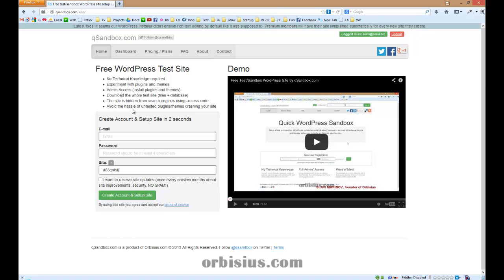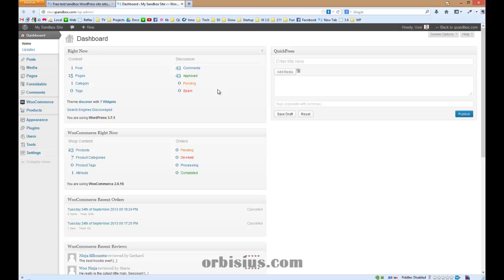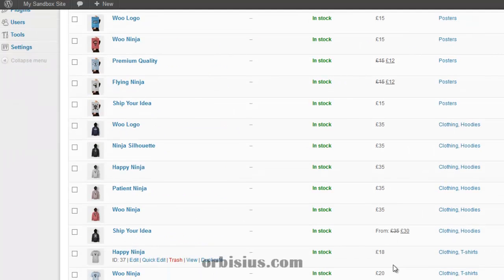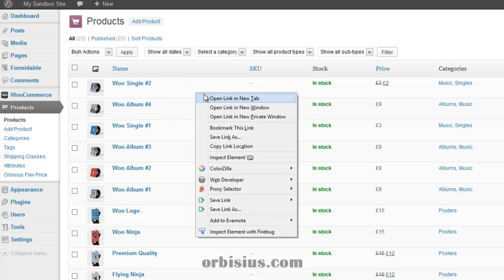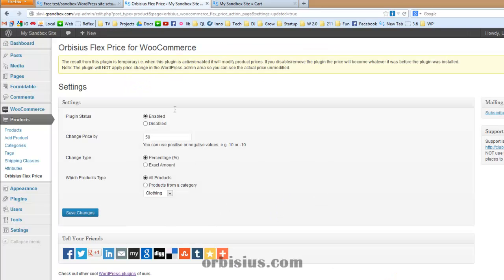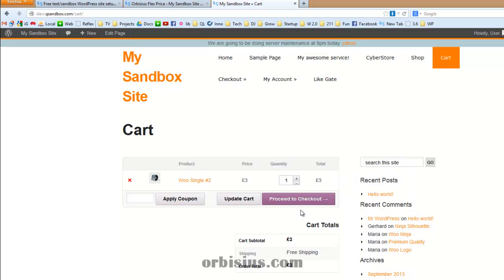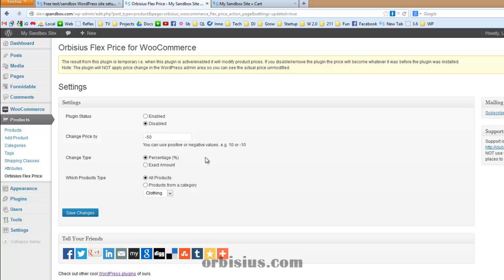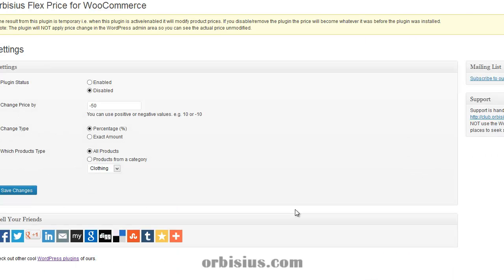Orbisius Flex Price for WooCommerce - Change Product Price Dynamically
I just created a premium WooCommerce extension allows you to bulk change product prices (up/down) for all products or for a selected category and its subcategories.

Benefits
- The plugin allows you (temporarily*) change product prices (up/down) of all products or for products that belong to a specific category and its subcategories.
- The price change can be by a specific amount or a percentage.
- The plugin will NOT apply price change in the WordPress admin area so you can see the actual price unmodified.
- Less risk of than updating the price directly.

* While the plugin is active & enabled